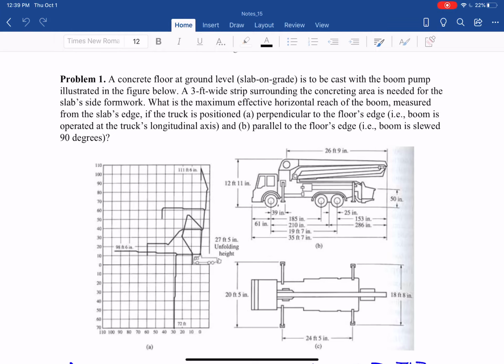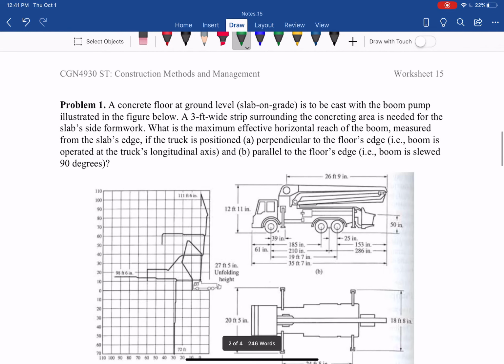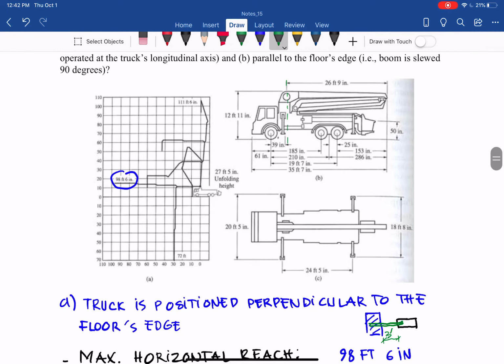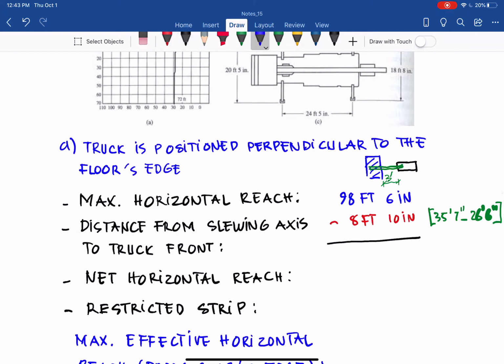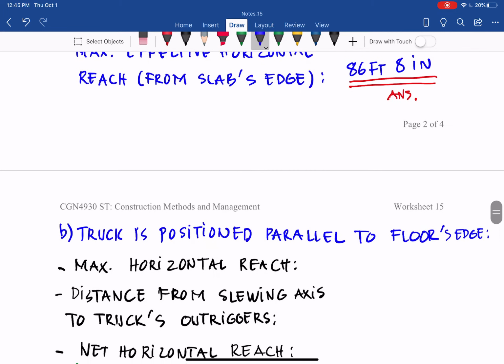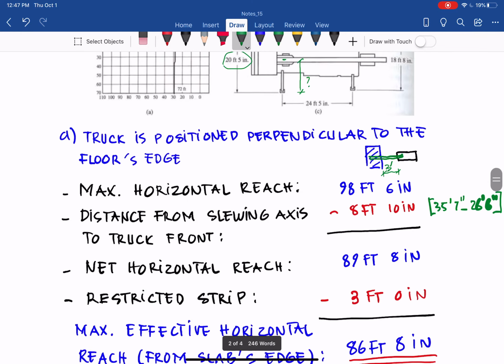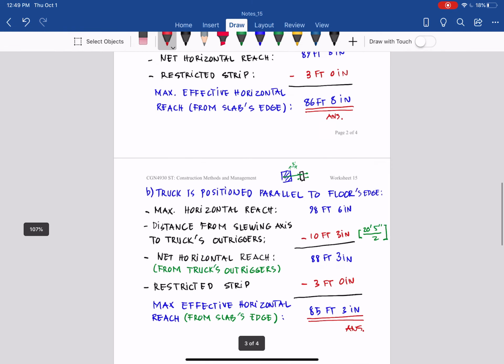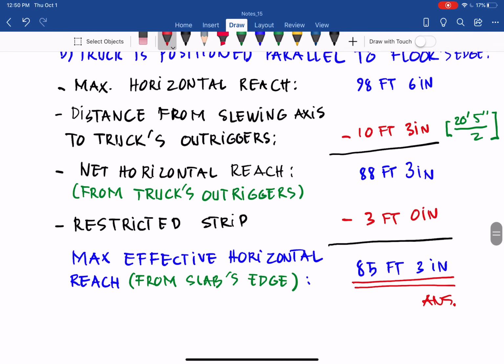Lesson 15C - Problem 1 with Concrete Construction